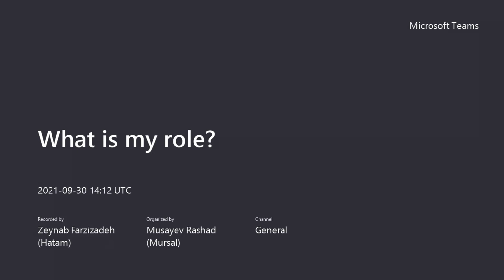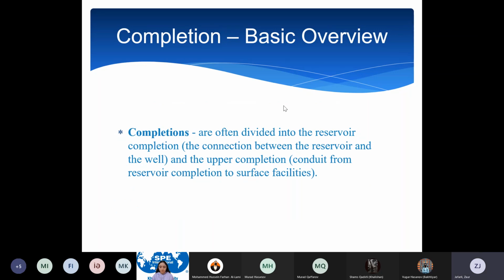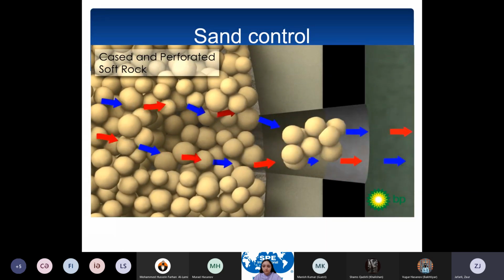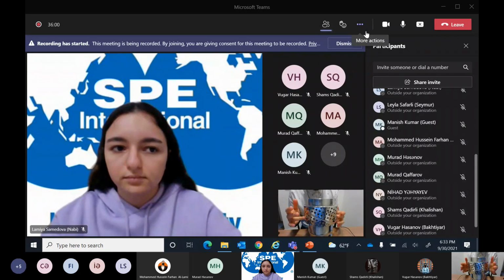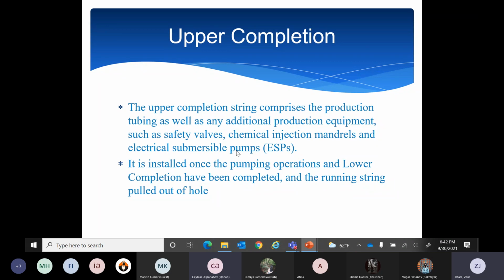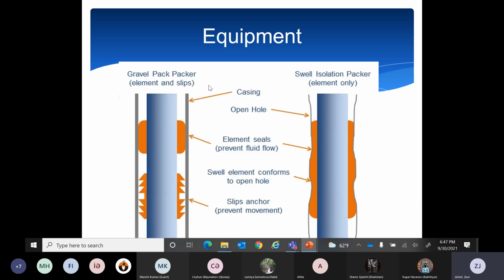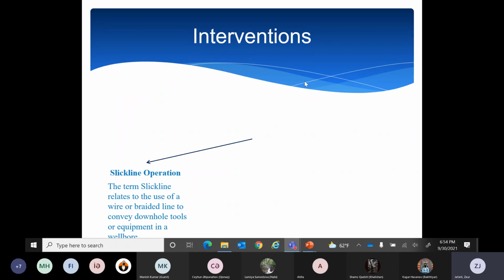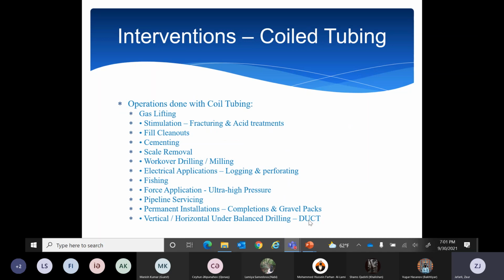"What's my role"- Part 1: Completion Engineering by Zaur Jafarli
This is the part 1 of our "What's my role" series.

In this session Zaur Jafarli, completion and intervention engineer at BP gave detailed information about completion engineering and he talked about "How to become a completion engineer"; "What's completion engineers' role" and many more.